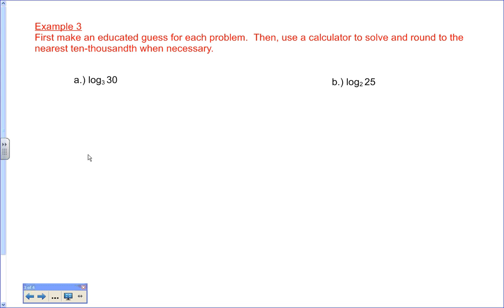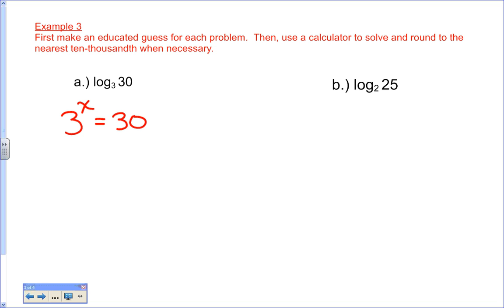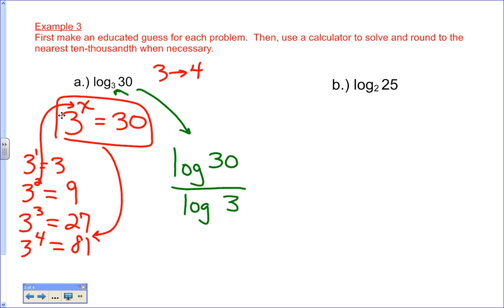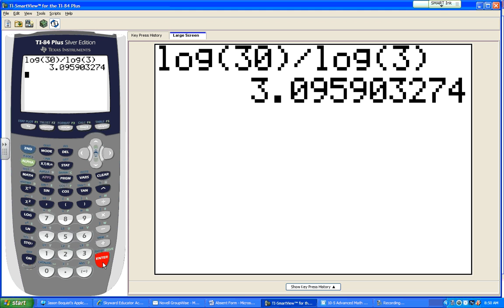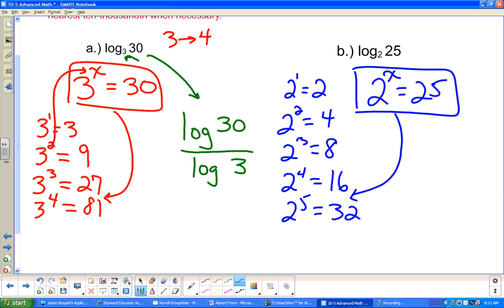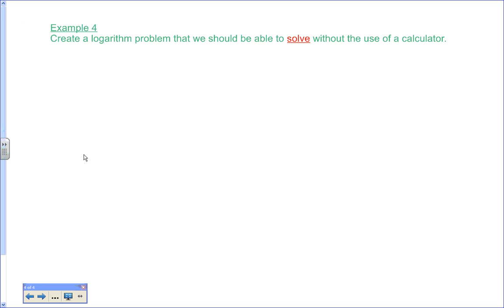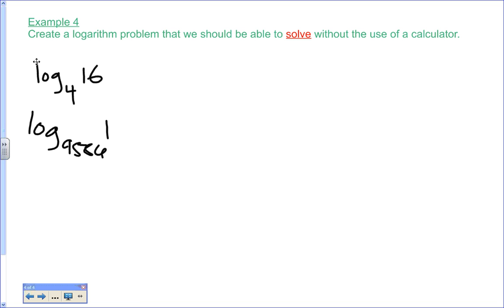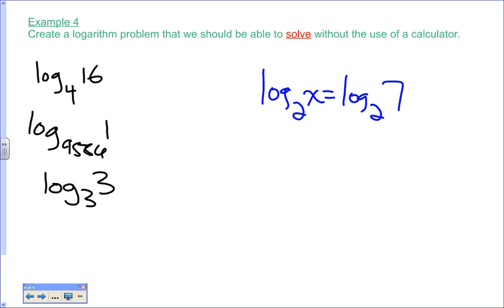Advanced Math 10 5 part 2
How to calculate a logarithm on a calculator whent he base is something other than 10 or e.